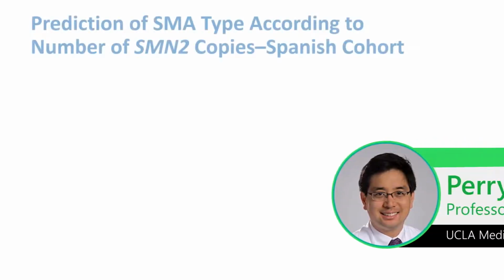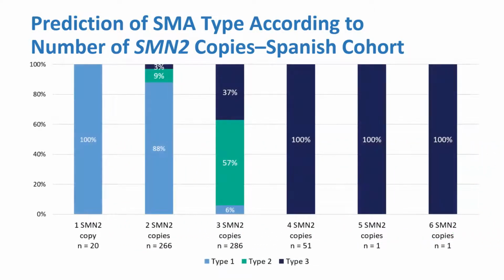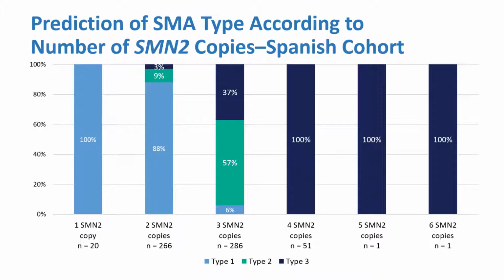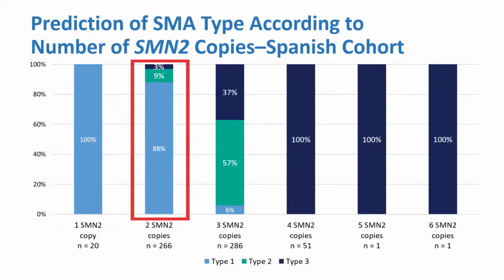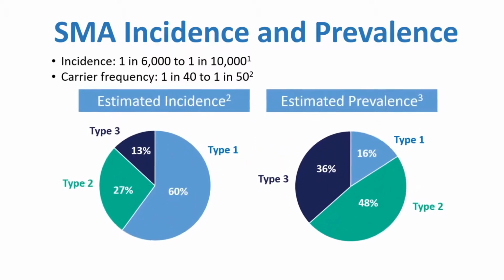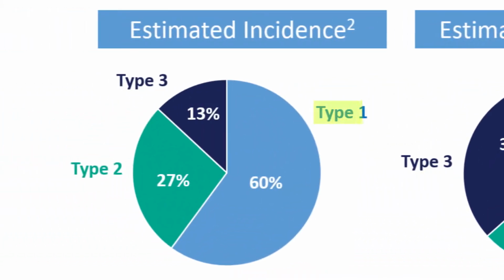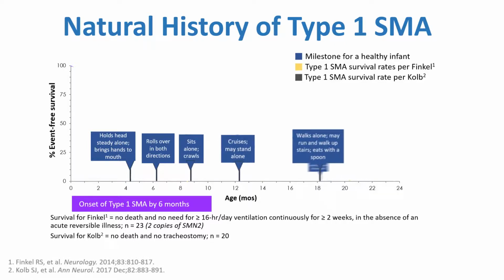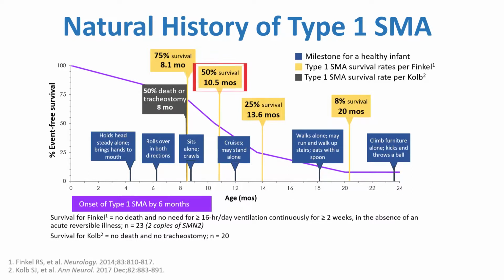Prevelance and Natural History of SMA